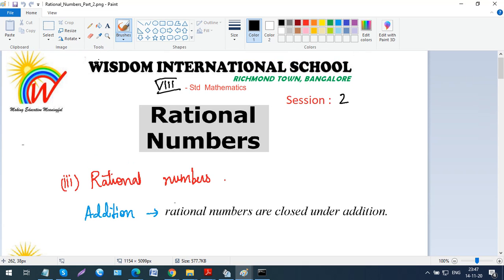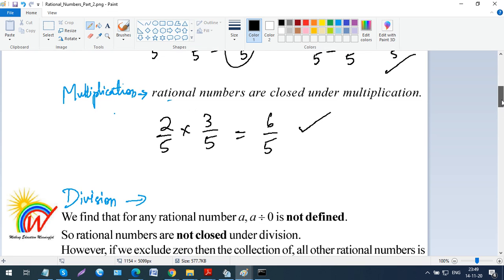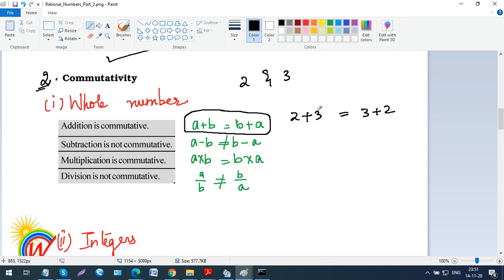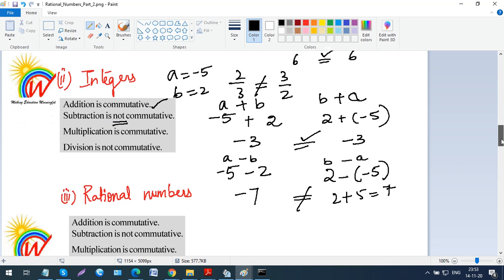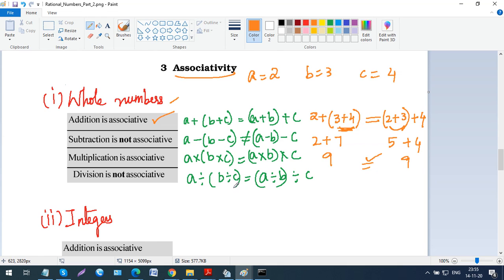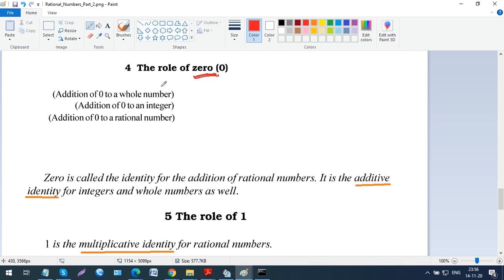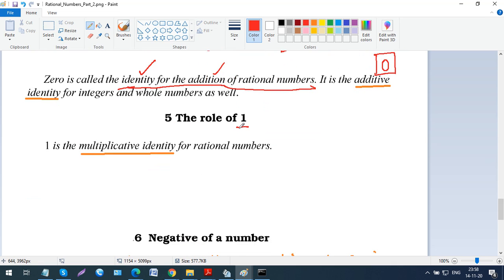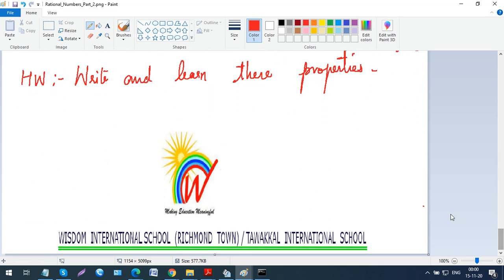STD VIII, SUBJECT - MATHEMATICS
TOPIC : RATIONAL NUMBERS - PART 2